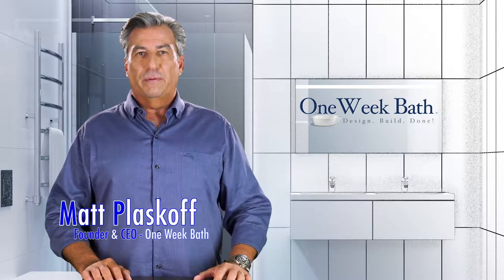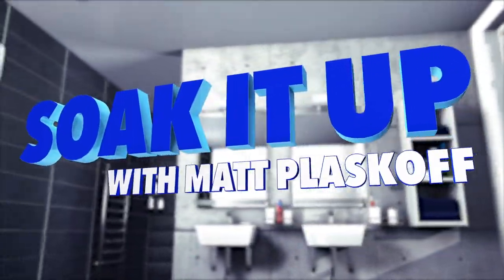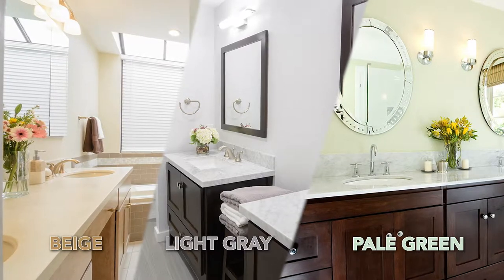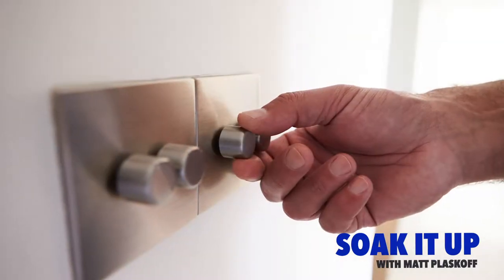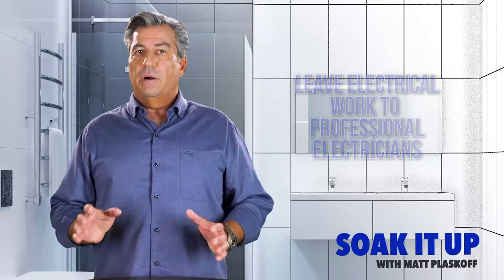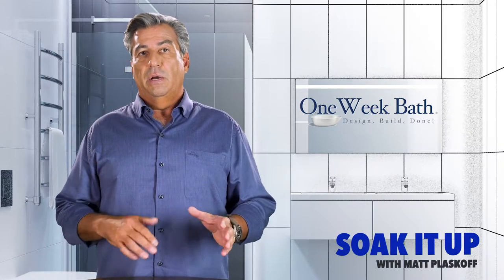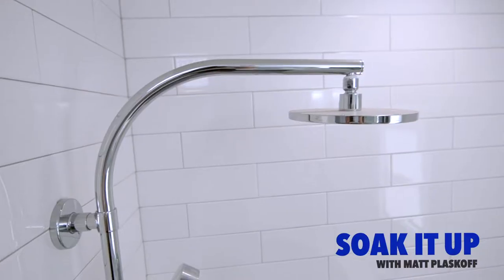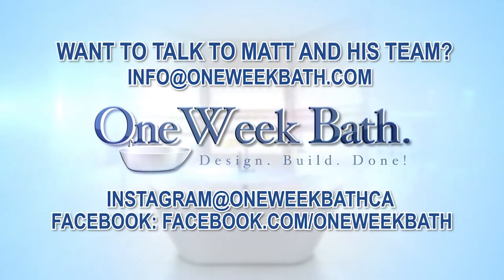How to Create a Spa Retreat in Your Bathroom| Soak It Up Series with Matt Plaskoff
Here’s how to incorporate elements in your bathroom design that will help you create the most luxurious spa like retreat in your own home.

There are several things to consider like color, simplicity, dimmer controls, free-standing tubs, and shower heads. Make sure to go through this list to create a luxurious spa bathroom in your home!

Worried about different people going in and out of your home? We designate the same team to your project, so you see the same faces in your home each and every day. A home improvement process from one Southern Californian to another; we are looking forward to giving you the bathroom you have always dreamed of!